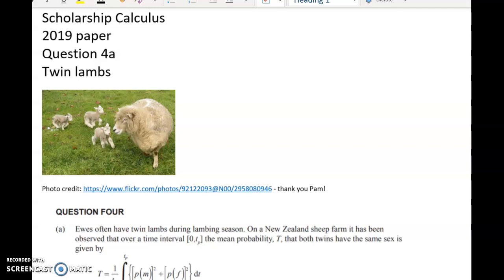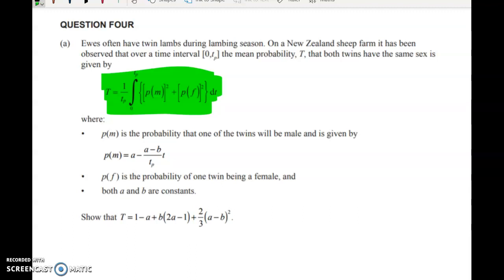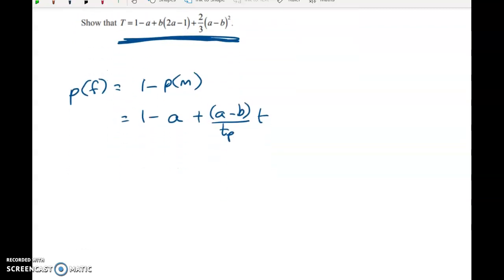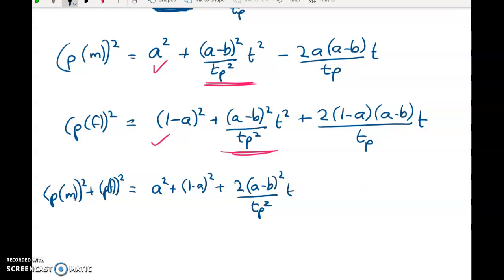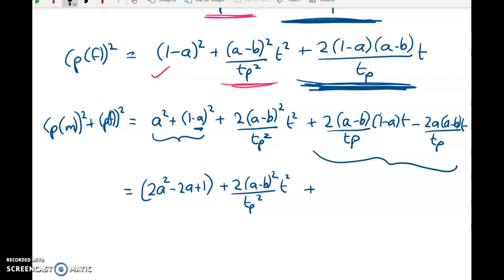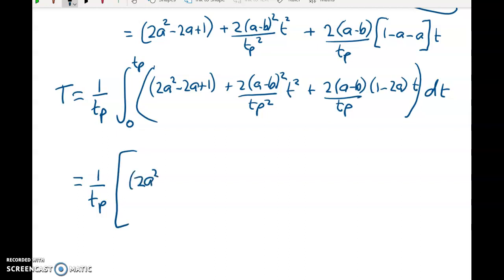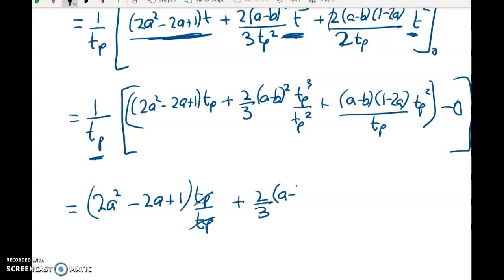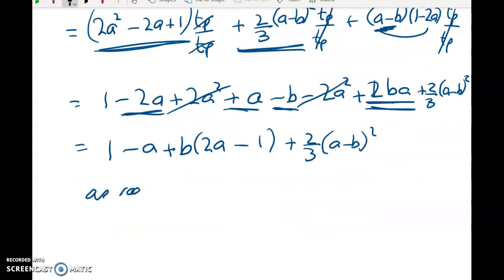Scholarship Calculus 2019 Q 4e - twin lambs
Integration. Sheep.